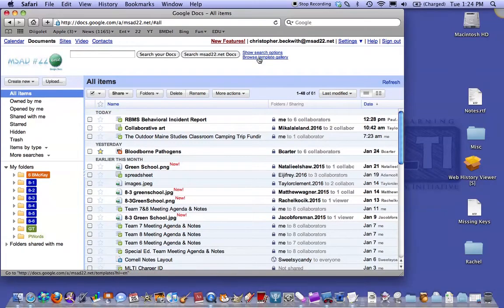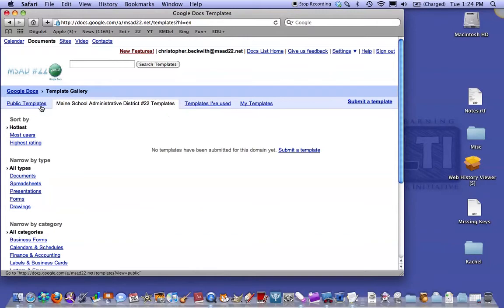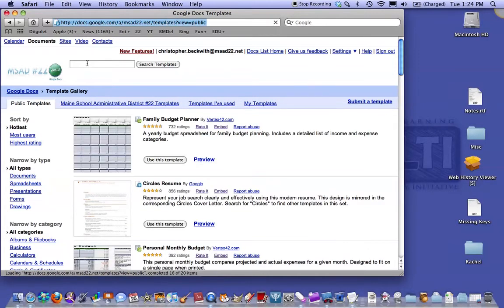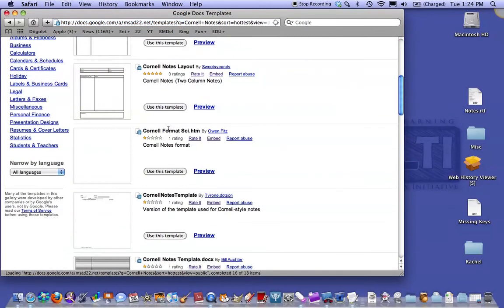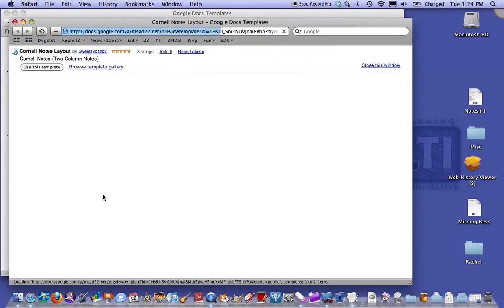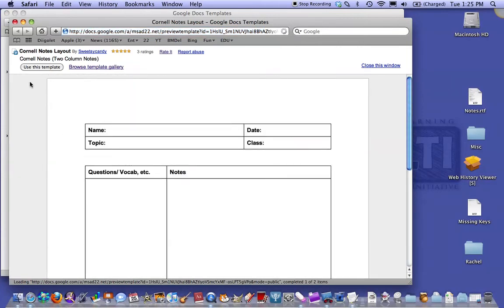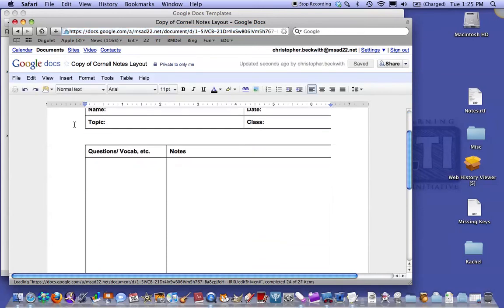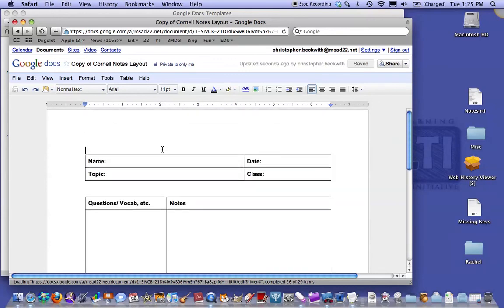CNotes in GDocs.m4v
This short (1:30) second tutorial will show you how to access the Cornell Notes templates in Google Docs. Sorry for the annoying background buzz!